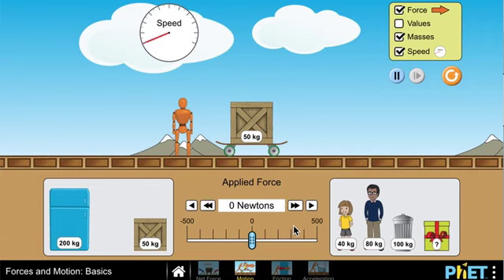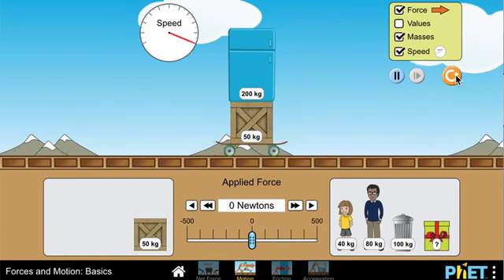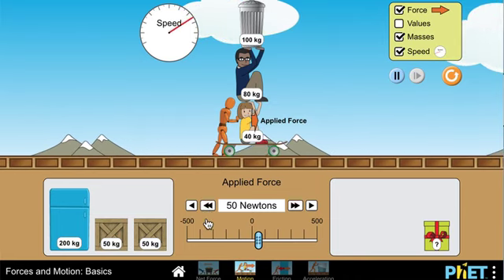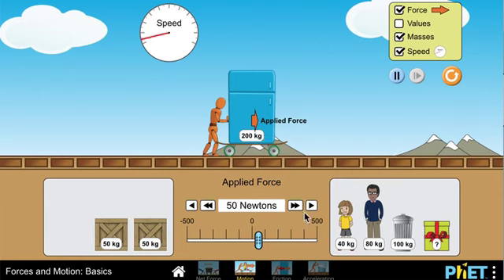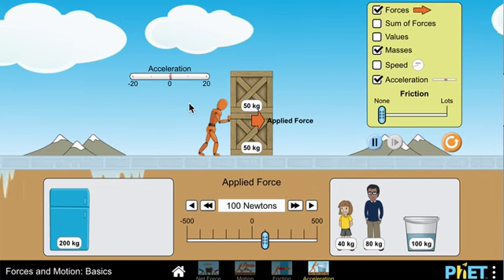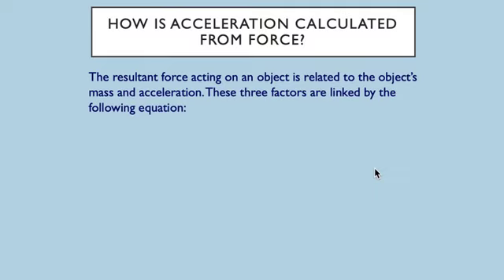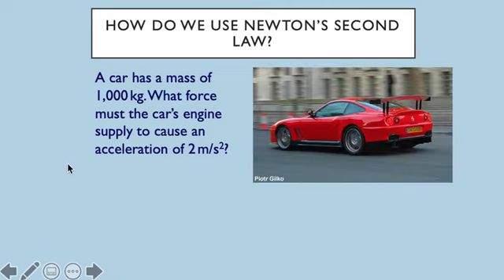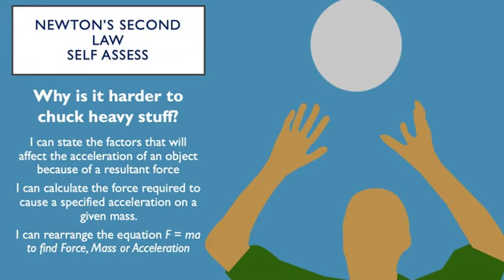Newton's Second Law - Why is it harder to CHUCK HEAVY STUFF???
GCSE PHYSICS
Part of the Forces and Motion Topic